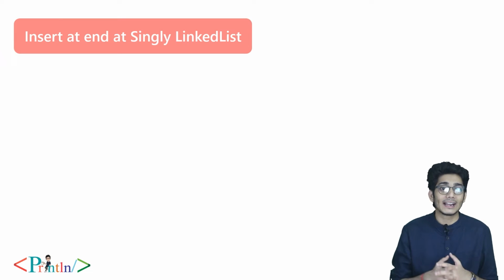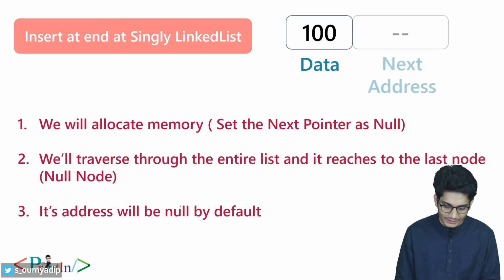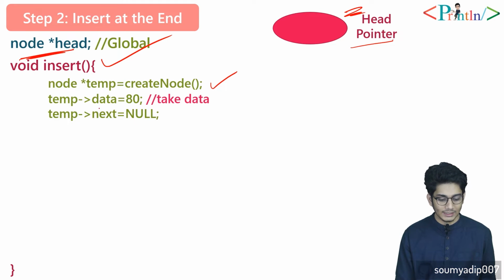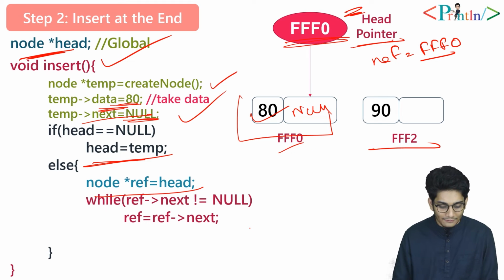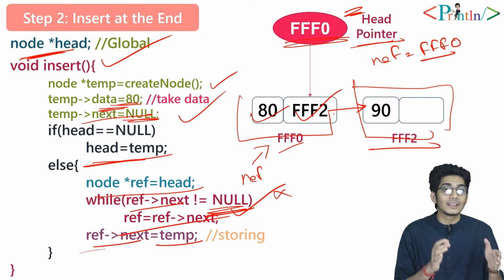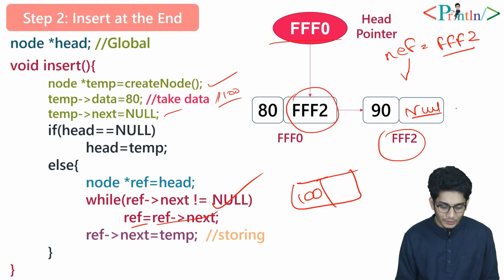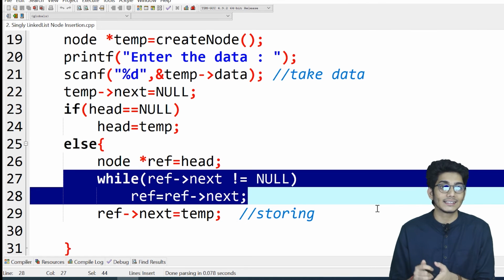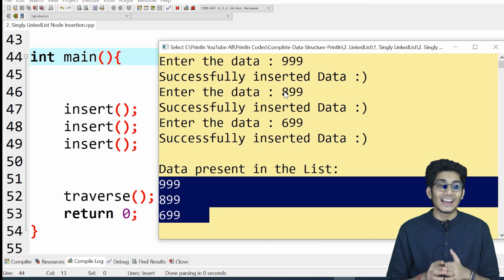#2.4 Insert a Node at the End of a Singly Linked List | with Coding | Data Structure | Println